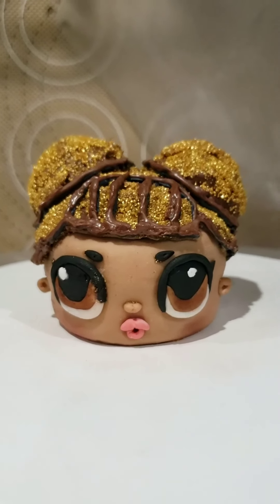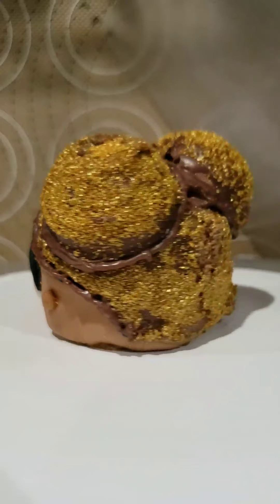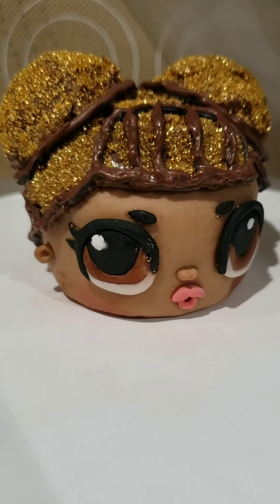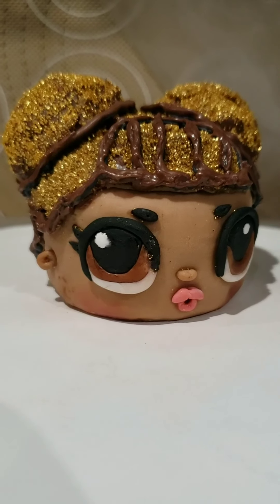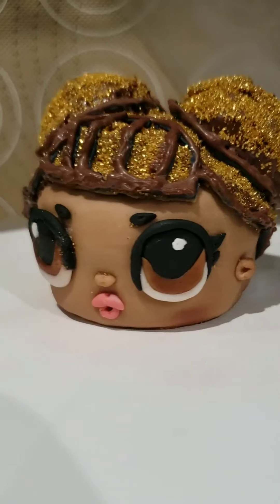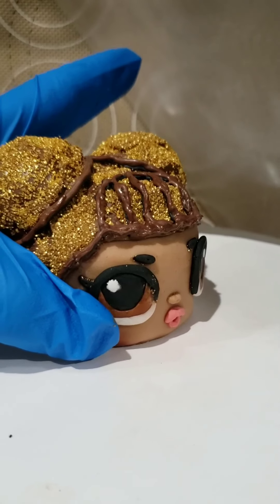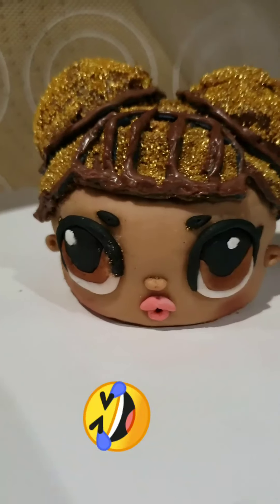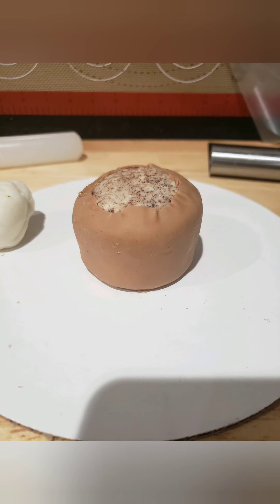Cute Cupcake Idea LOLDolls (Inspired by Cakes StepByStep)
LOLDolls Cupcakes QueenBee ModelingChocolate As a new baker, I look for ideas to create fun and edible baked goods. This L.O.L. Doll concept was inspired by youtuber cakes StepByStep. It was fairly simple enough to create with a powerful presence for kids.